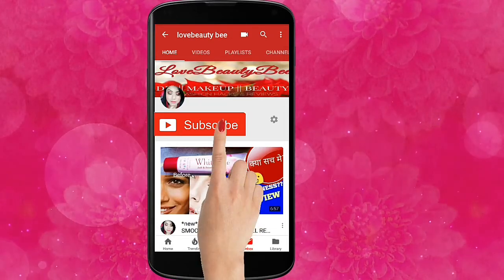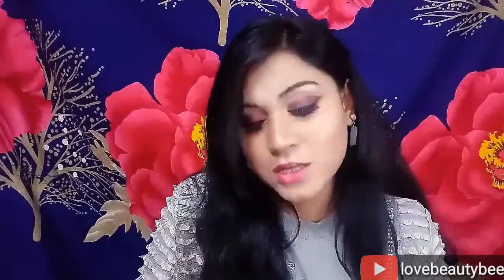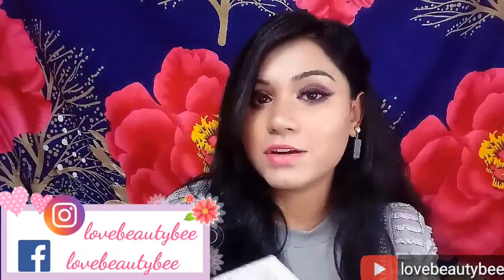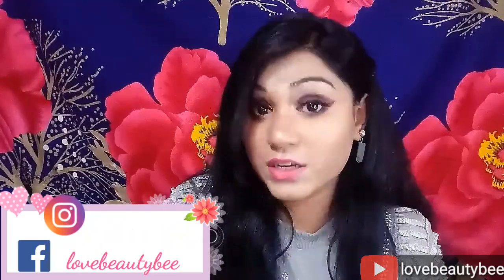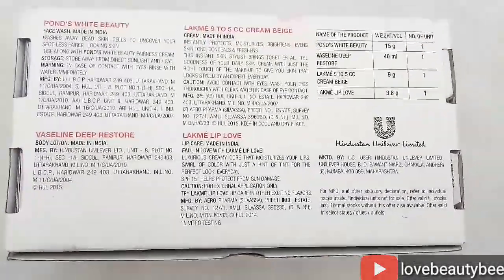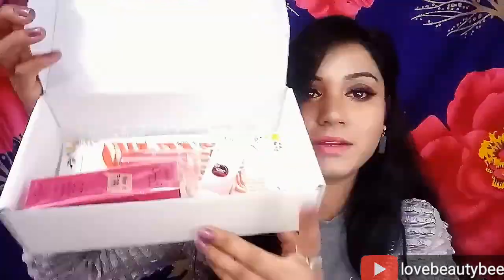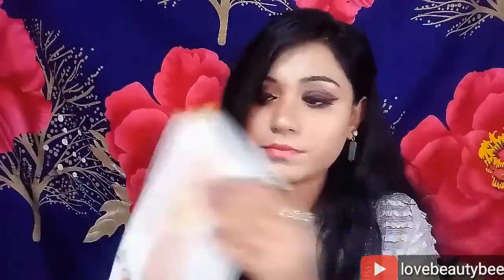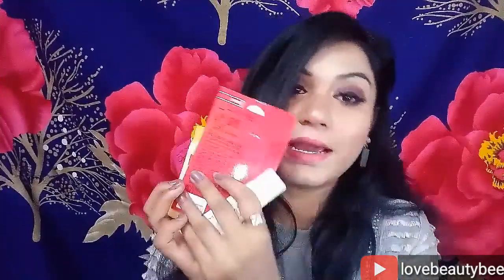WINTER ESSENTIAL SKINCARE GLAM BOX @50%OFF NYKKA BOX SUPERAFFORDABLE LOVEBEAUTYBEE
HEY ANGELS
WELCOME BACK TO ,MY CHANNEL TODAY I
AM SHARING MY REVIEW ON NYKKA WINTER ESSENTIAL BOX

Thank you angels.
Love
XOXO

Love you all
XOXoO